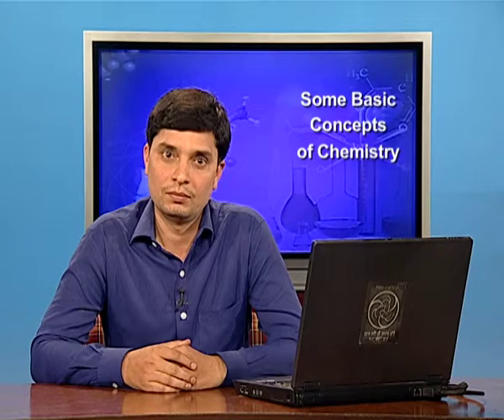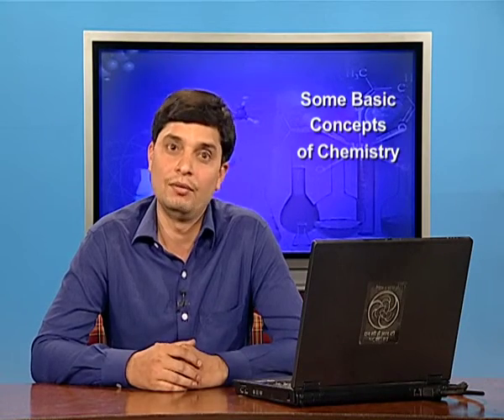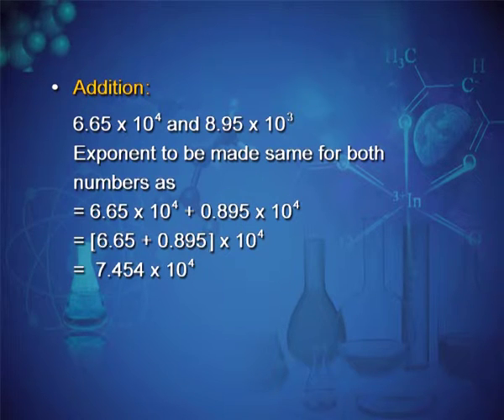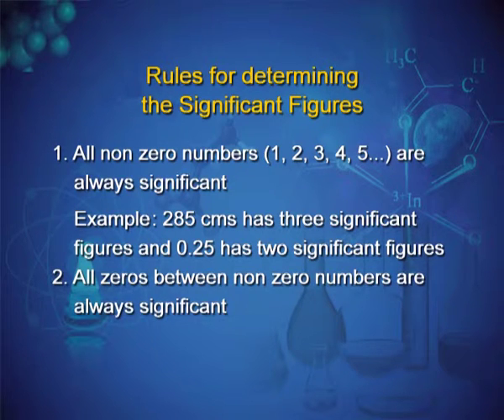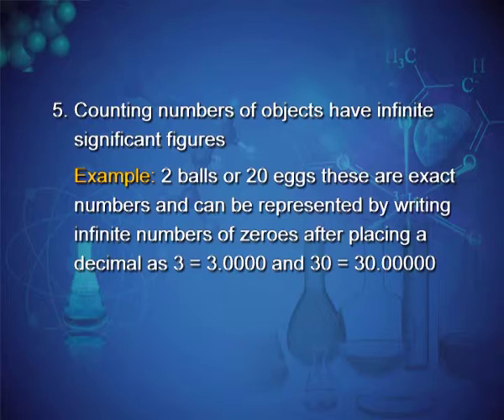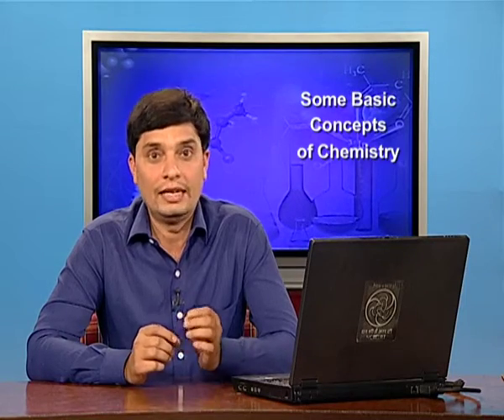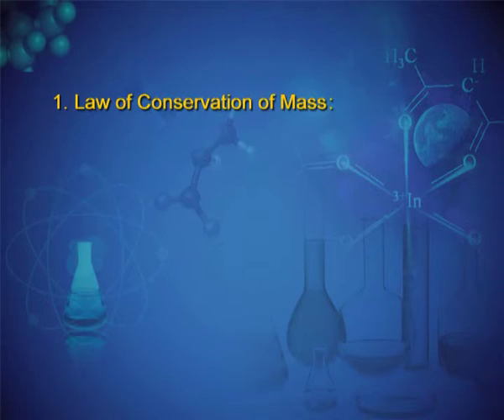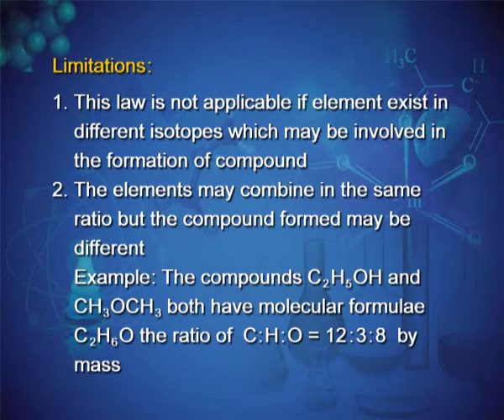Some Basic Concept of Chemistry: Ep-4 Unit-I